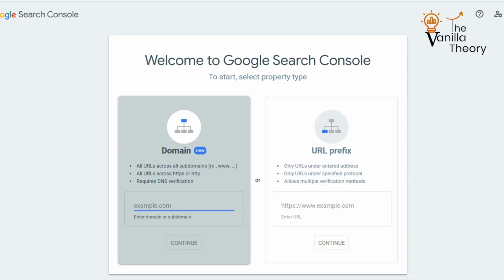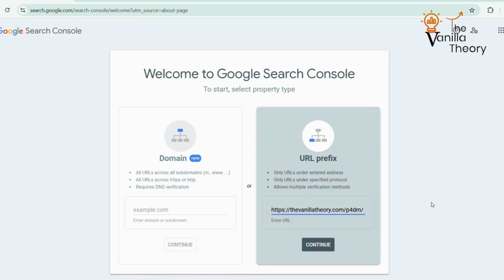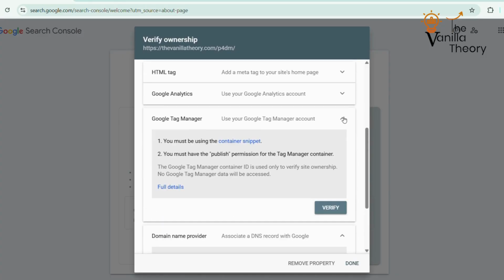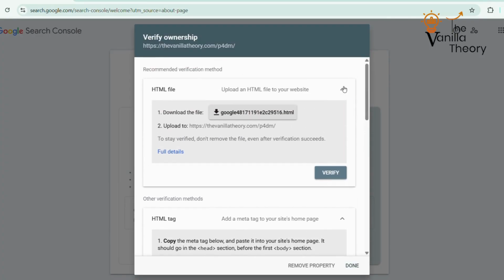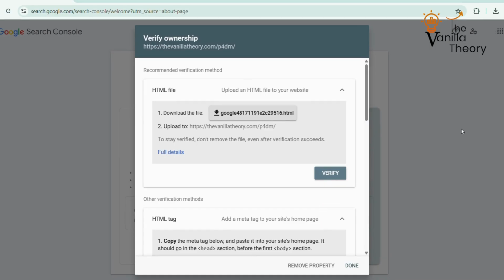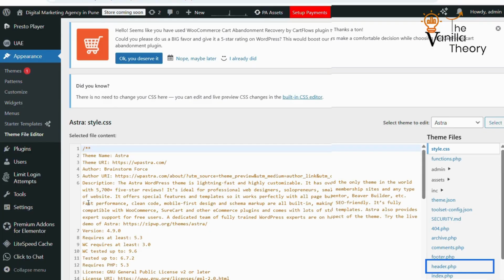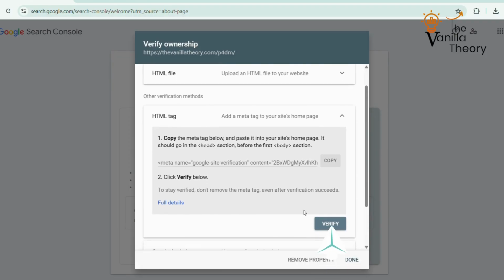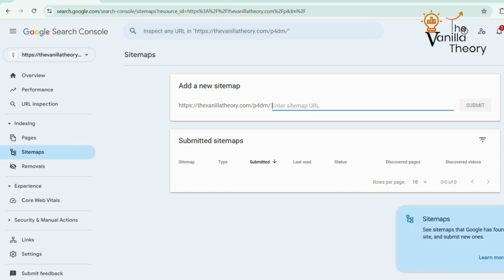How to Add Your Website to Google Search Console (URL Prefix Method) | The Vanilla Theory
Want your website to show up on Google? It all starts with Search Console!
In this step-by-step video, The Vanilla Theory walks you through how to add your website to Google Search Console using the URL prefix method — a must for improving visibility, indexing and SEO performance.

🎯 What you’ll learn:

* What Google Search Console is and why it matters
* How to verify your website using the URL prefix option
* Tips for smooth setup and accurate tracking

Whether you're a business owner, marketer or beginner building your first site — this guide is for you.
Let’s get your site Google-ready!

The Vanilla Theory!